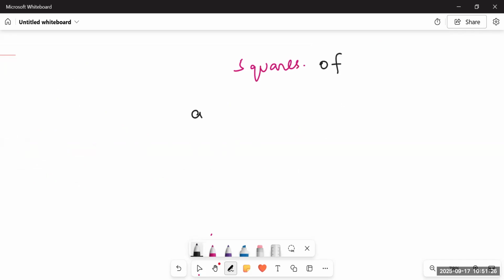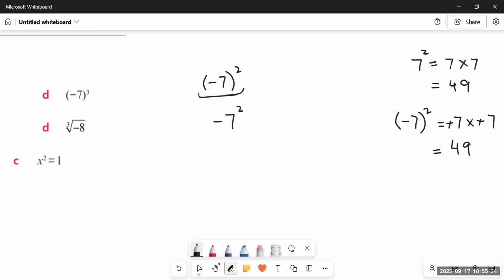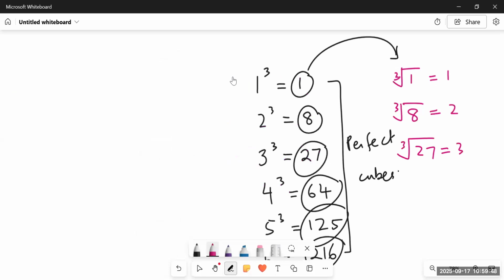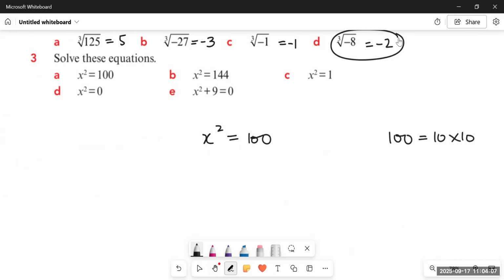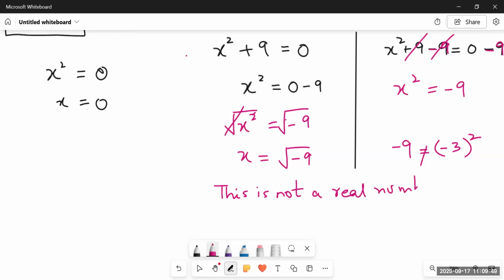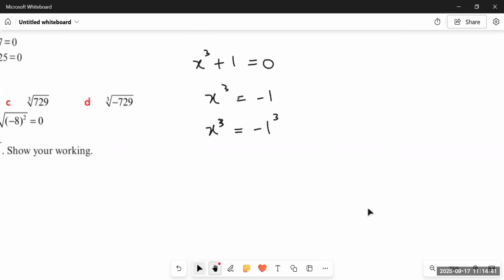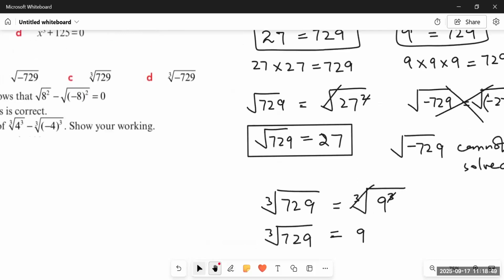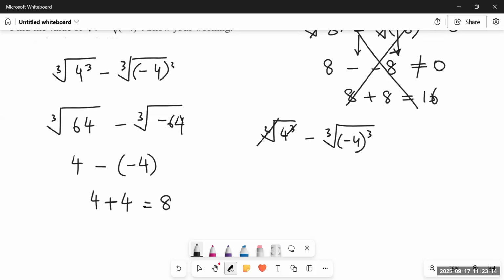Ex#1.3 Q#1-6| Chapter 1 Perfect Squares and Cubes| Cambridge lower Secondary Mathematics Book 8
Square root & Cube root by prime factorisation| Chapter 1 New Oxford Syllabus Mathematics Book D1|  O-level mathematics

what is a multiple
common factors
common multiples
New Syllabus Primary Mathematics Workbook 5a
Chapter 2 Factors and multiples
how to calculate the highest common factor
prime factorisation
square root
cube root
how to calculate square root
how to calculate cube root
square root by prime factorisation
cube root by prime factorisation
O-level mathematics
index notation
base and power